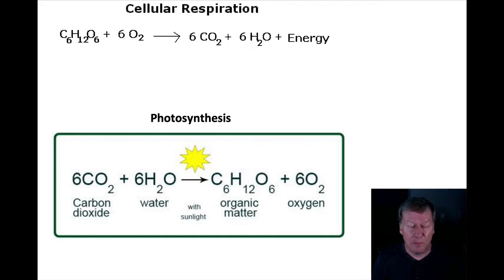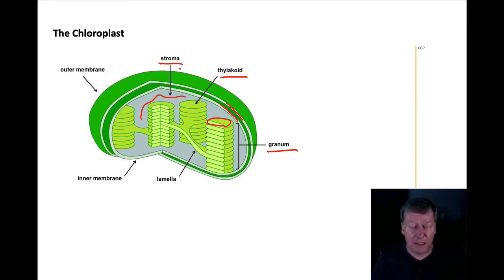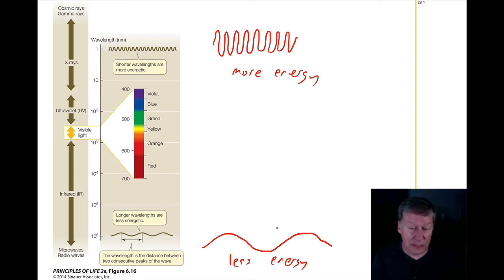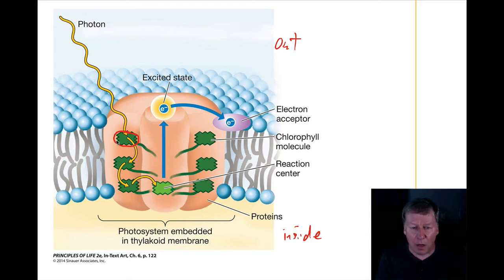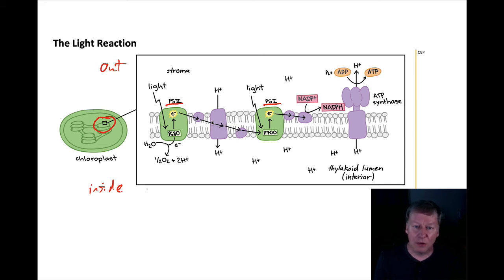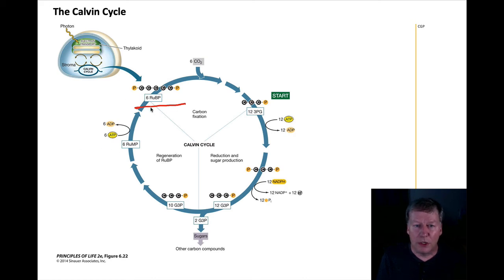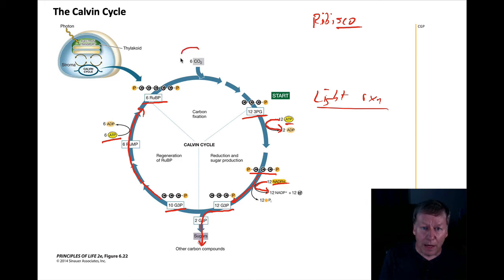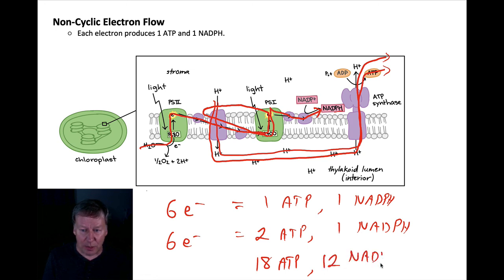Intro to Photosynthesis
An introduction to the process of Photosynthesis for AP Biology students learning the process for the first time.